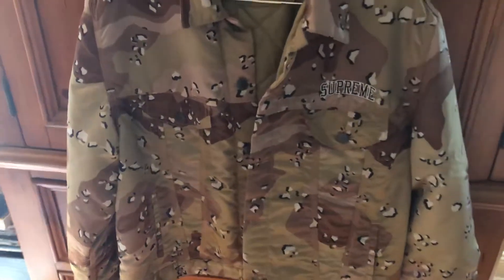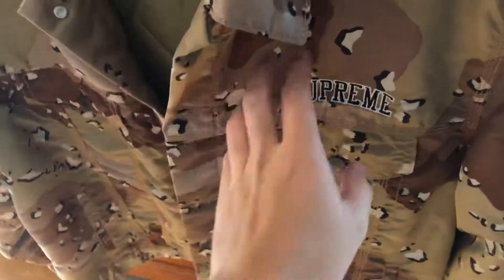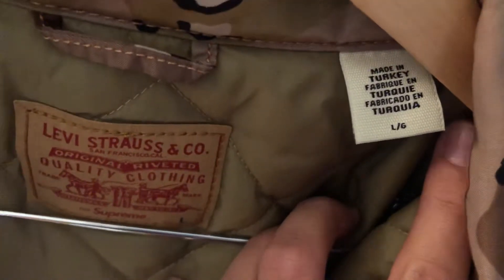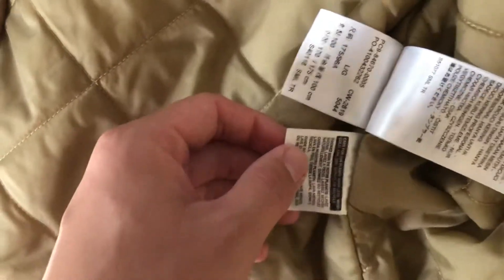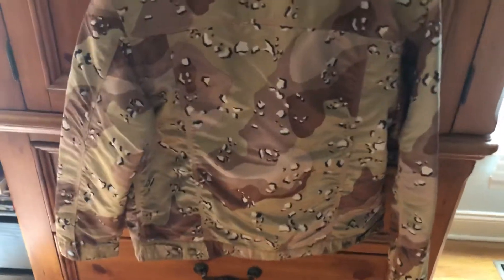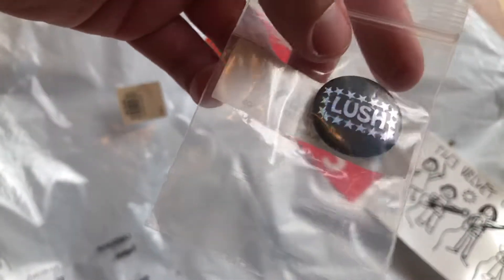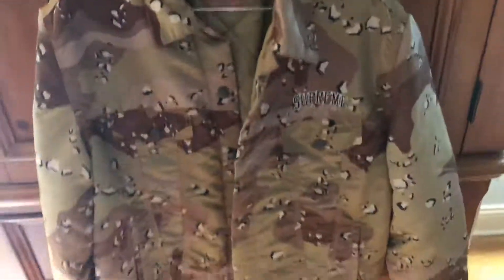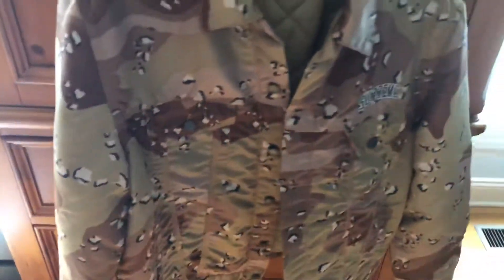Supreme Levi’s camo jacket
FW2019